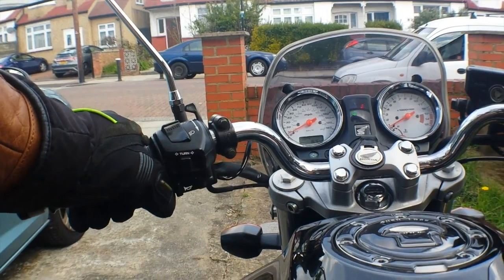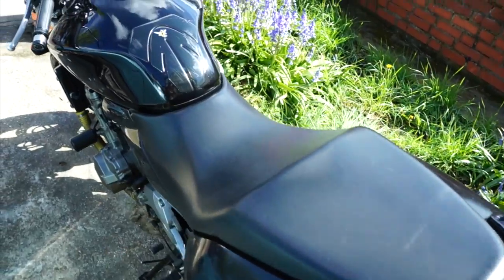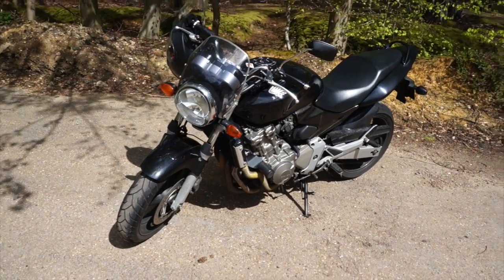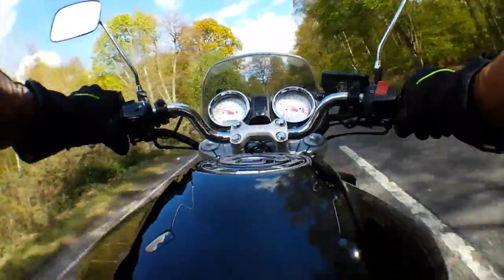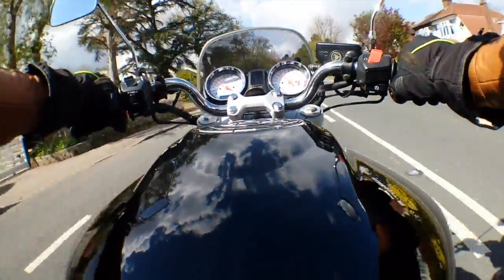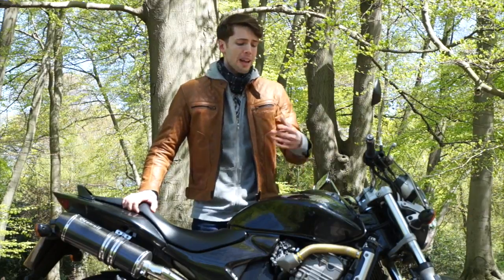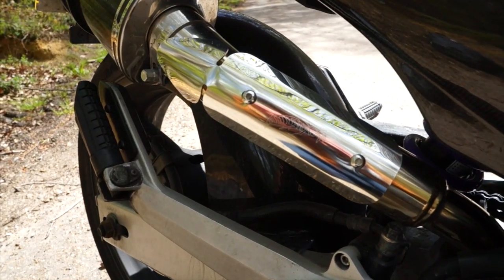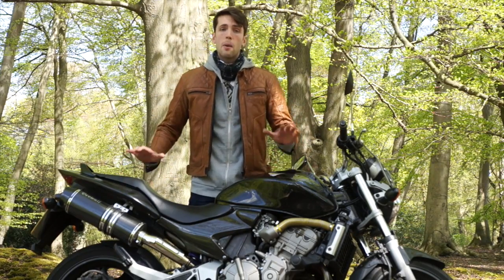2004 Honda Hornet CB600F | Owners Review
2004 Honda CB600F Hornet. Cheap thrills for the summer.